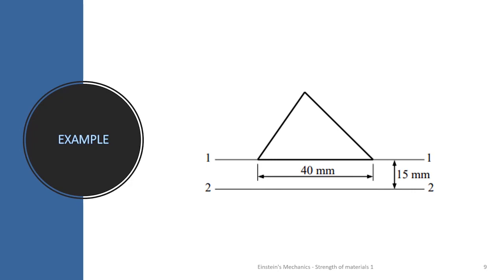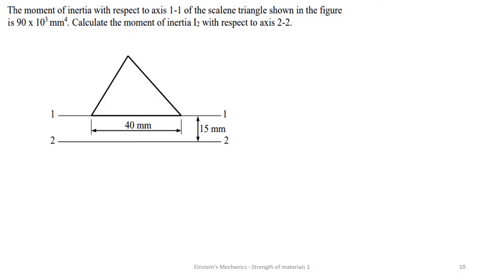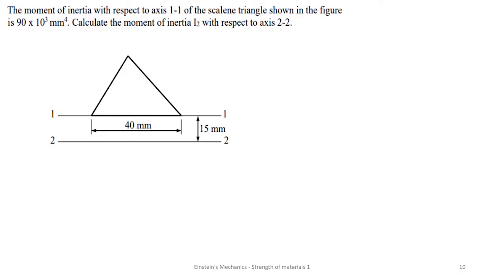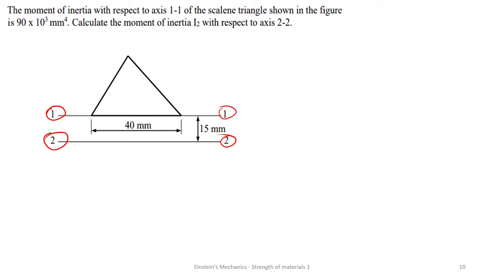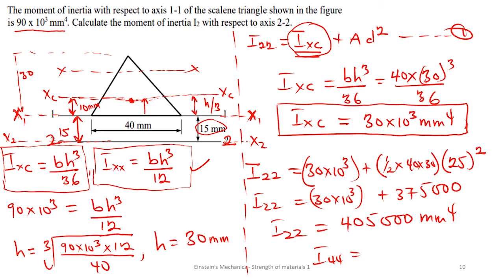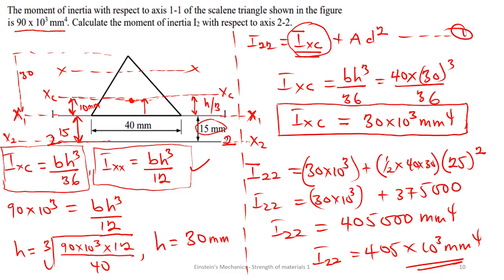EP 21: An example on moment of inertia using the parallel axis theorem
An example on moment of inertia using the parallel axis theorem